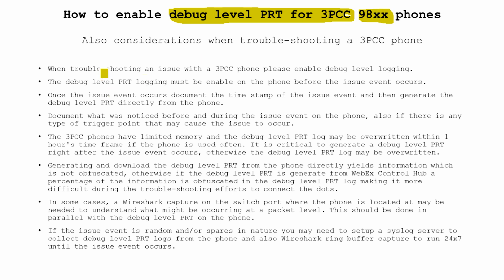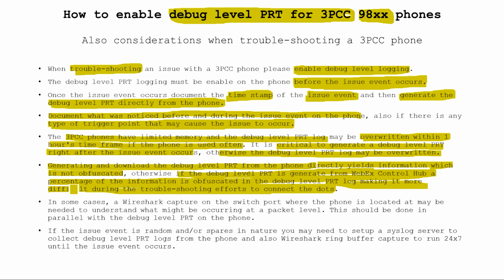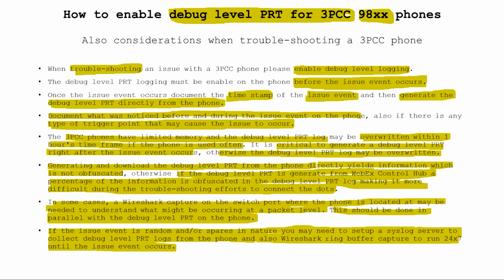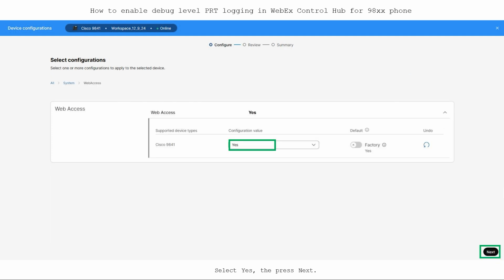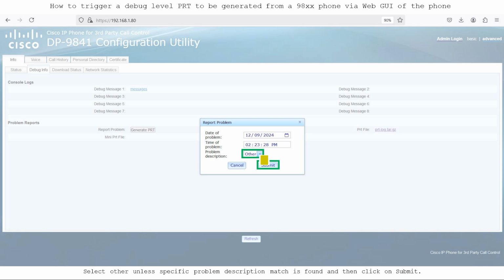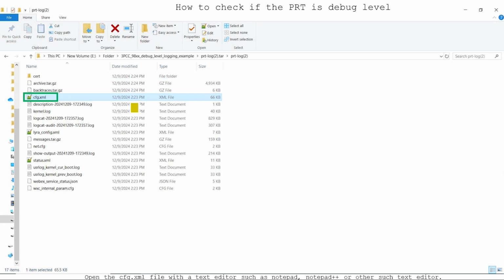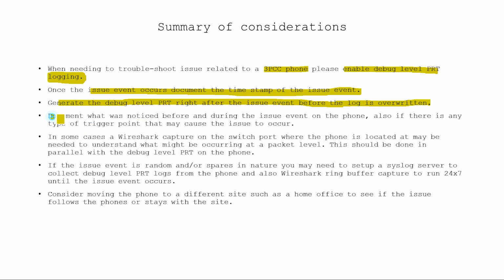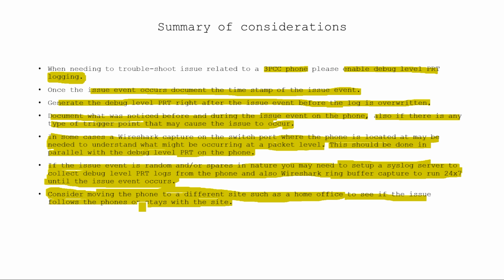Cisco 3PCC 98xx Phone How To Enable Debug Level PRT In WebEx Control Hub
This videos goes over the steps to enable debug level PRT for Cisco 3PCC 98xx phones which are deployed with WebEx Calling.